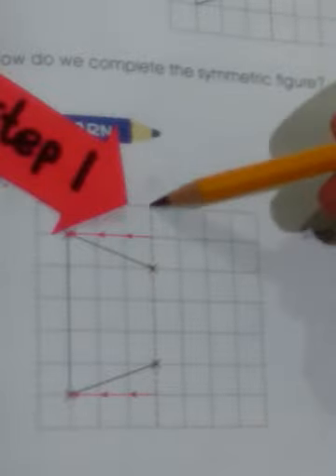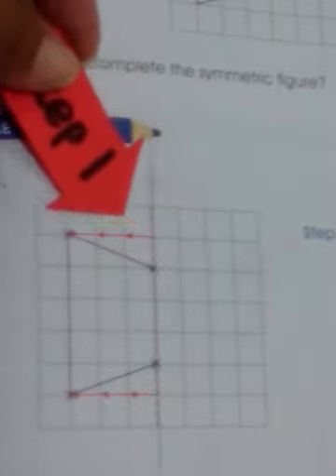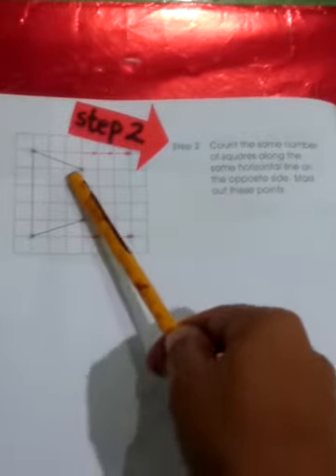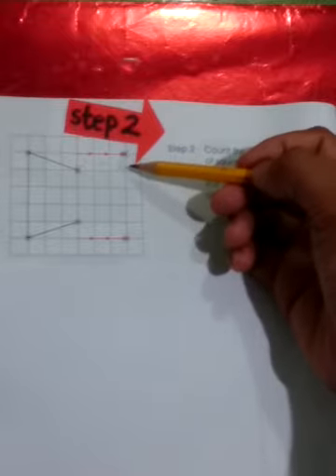Completing Symmetric Figures